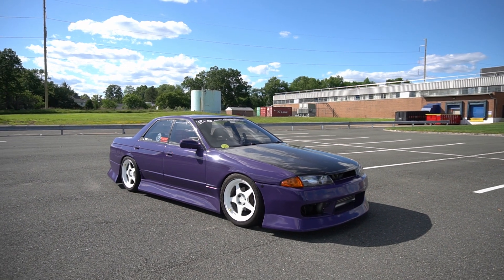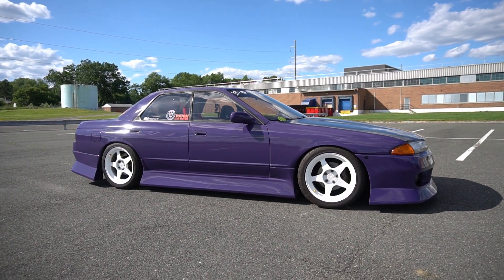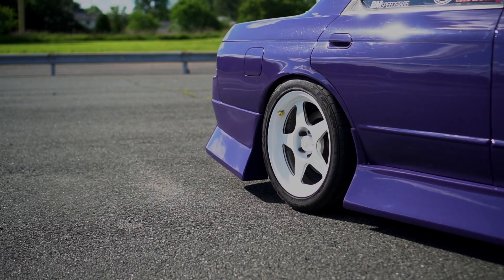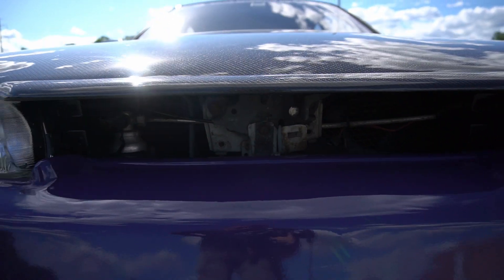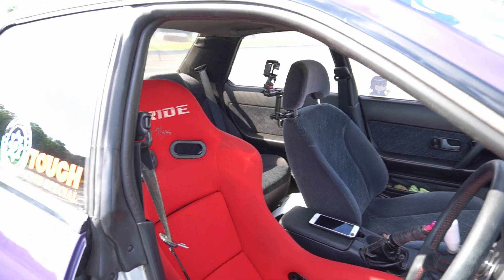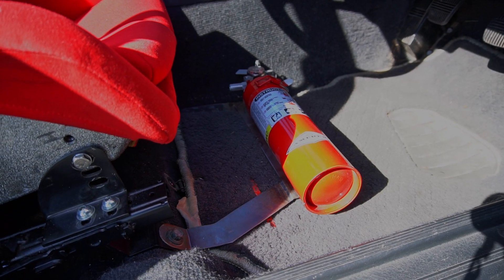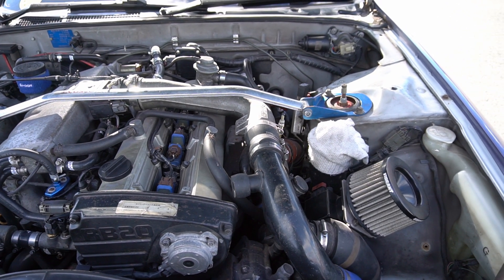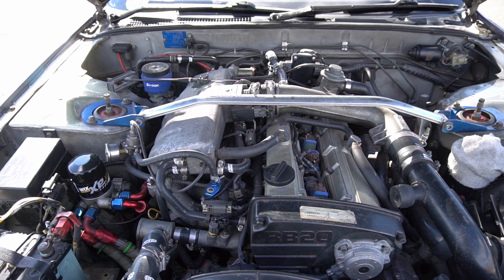R32 Skyline Updates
Just a short video of whats changed with my R32 Skyline.

Gear
Sony A6500
GoPro Hero5
Zhiyun Crane M